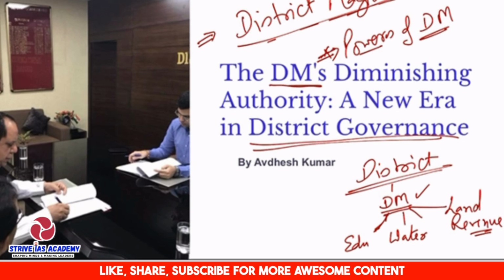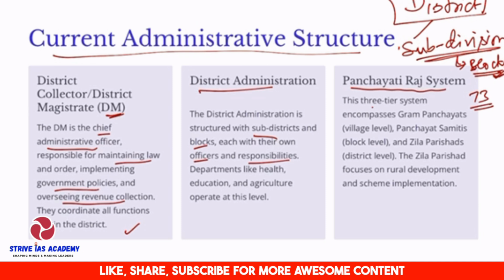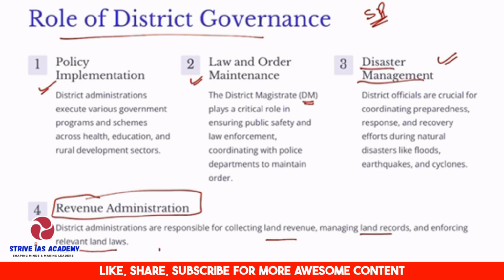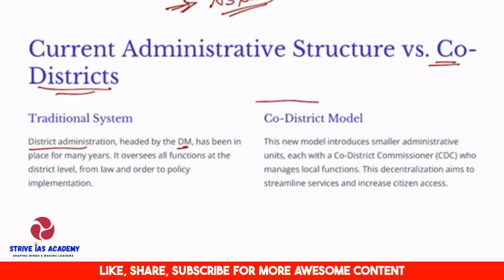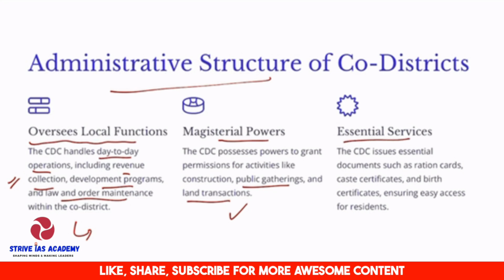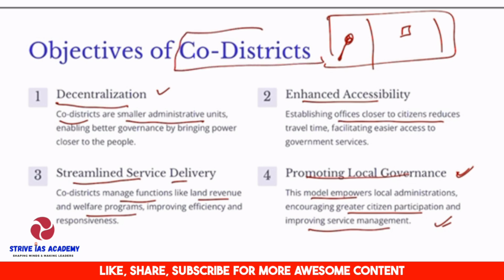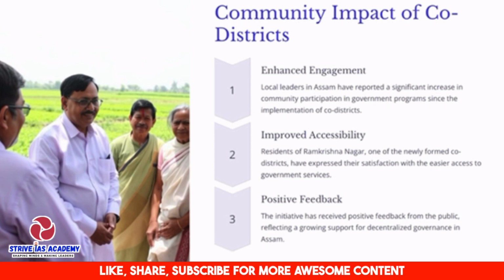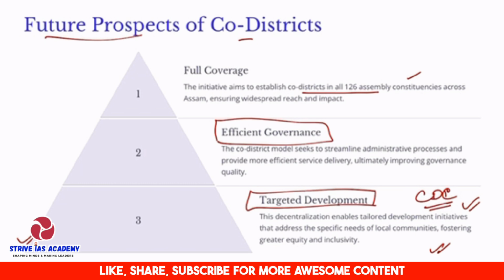Diminishing Authority of The District Magistrate New Era | India | Current Affairs 2024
The role of District Magistrates (DMs) has undergone significant changes in recent years. With the rise of decentralized governance, technological advancements, and shifting societal dynamics, the authority of DMs is diminishing. In this video, we explore:

- Factors contributing to the erosion of DM's authority
- Impact on district administration and governance
- Emerging challenges and opportunities for DMs
- Potential reforms to revitalize the role of DMs
- Expert insights and perspectives on the future of district administration

Join the conversation and share your thoughts on the evolving role of District Magistrates.